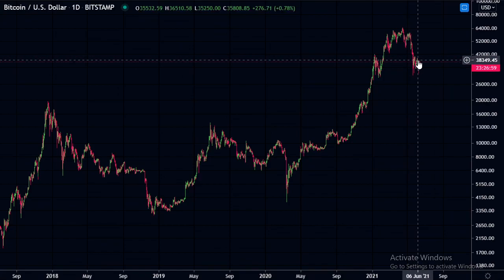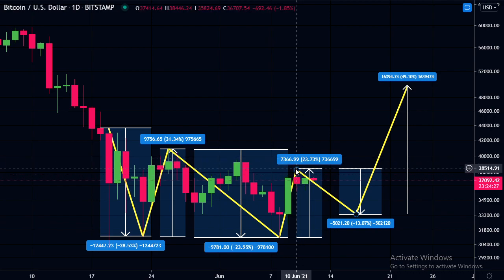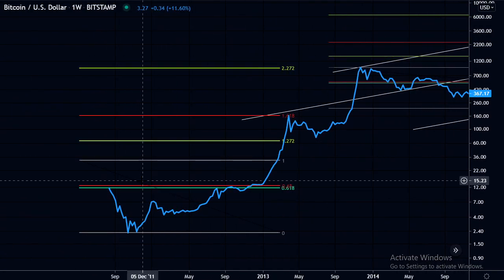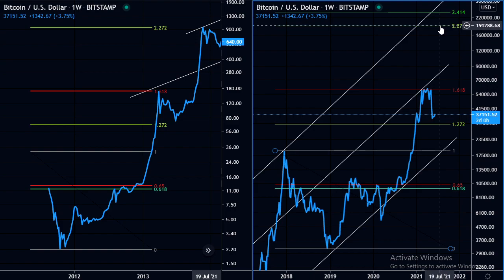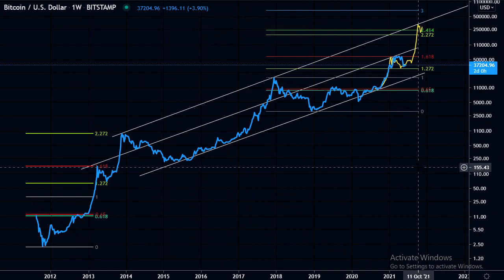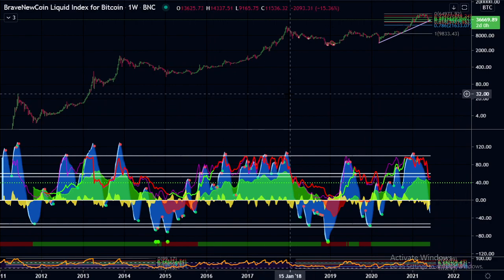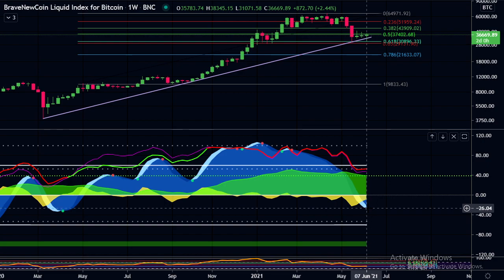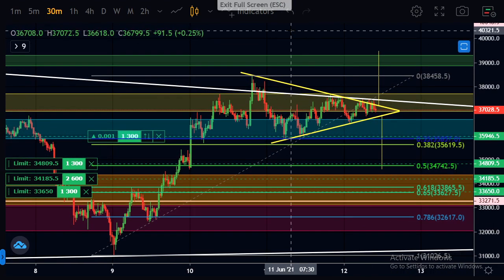Bitcoin TA - The Consolidation Continues Part 2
- Bitcoin TA
- 2013 vs 2021
- Market Cipher
- Fibonacci
- Macro TA